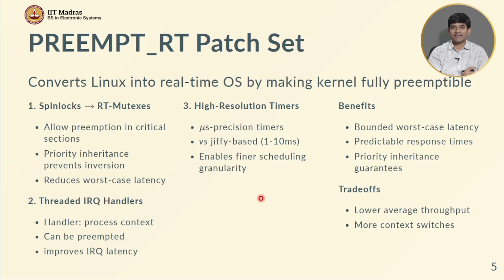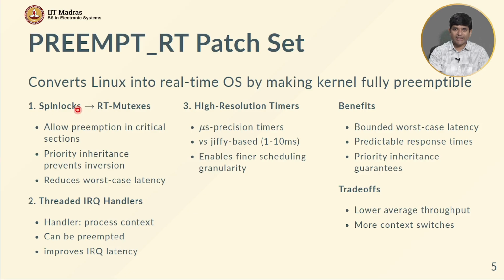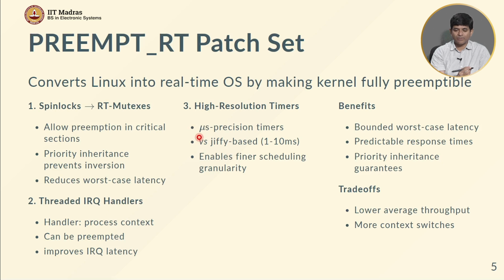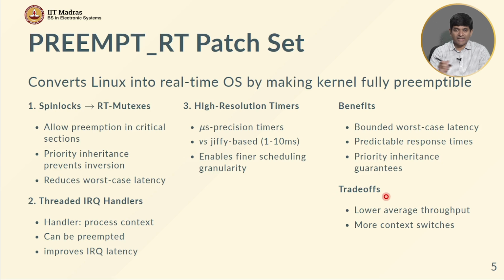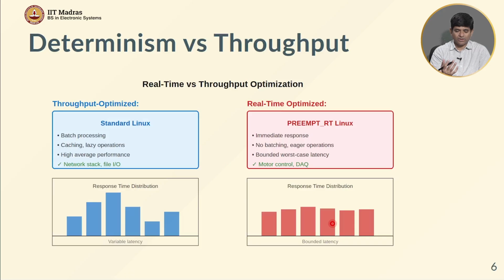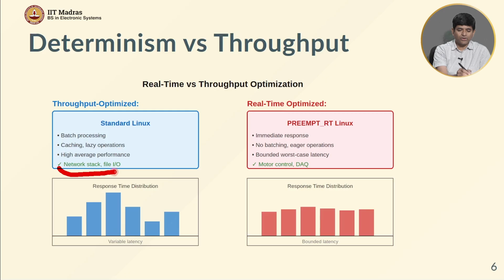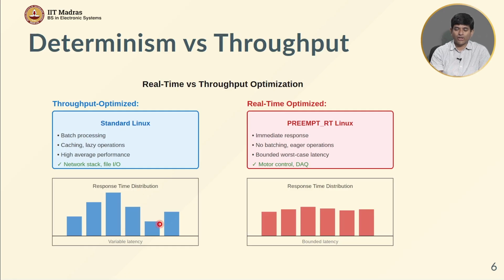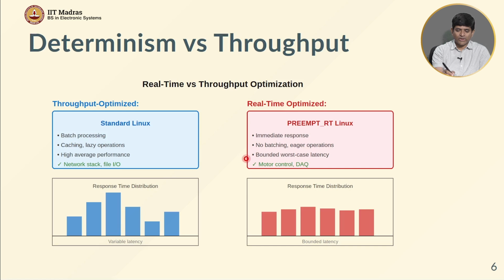W12L2: PREEMPT_RT: Enabling Deterministic Linux Performance